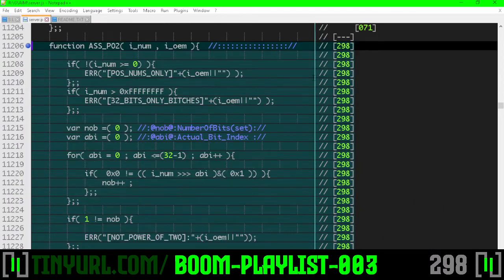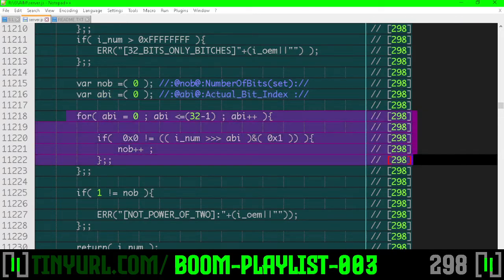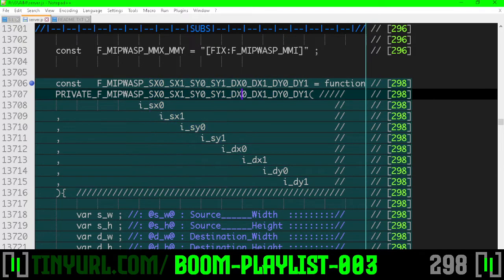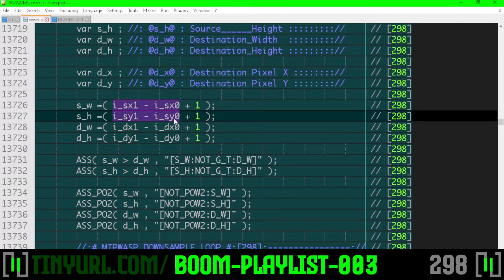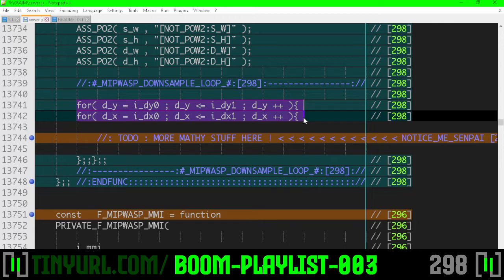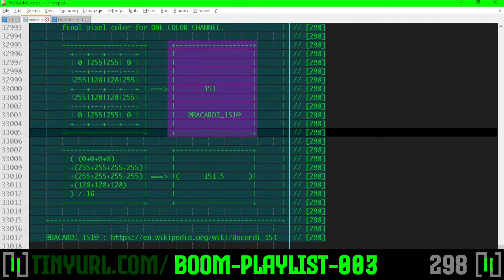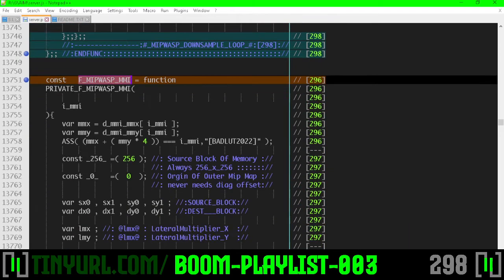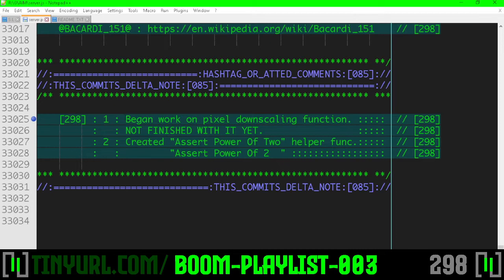298 : SATS - P18